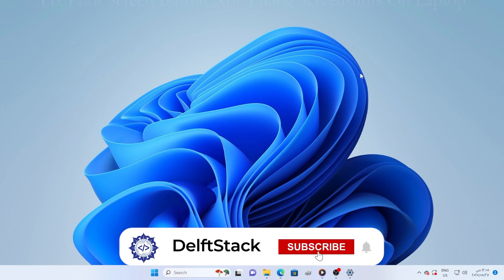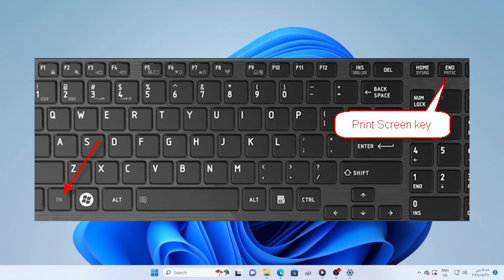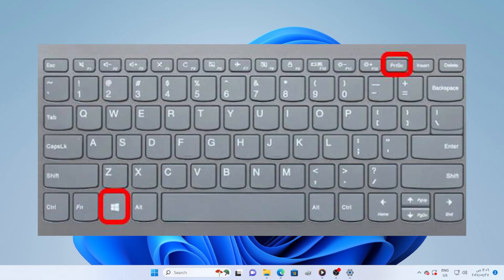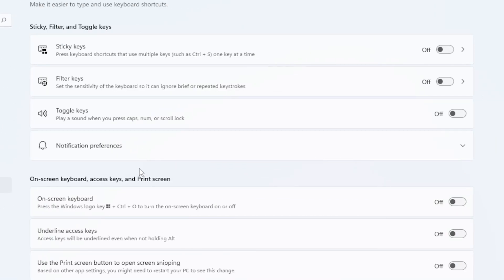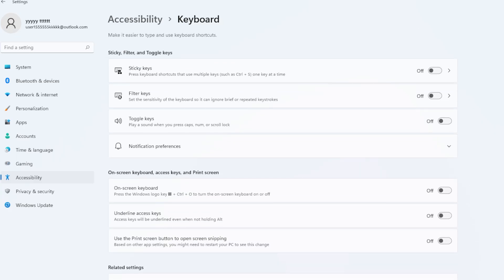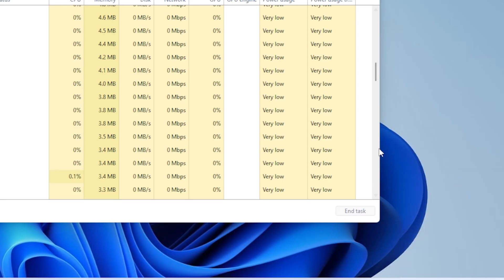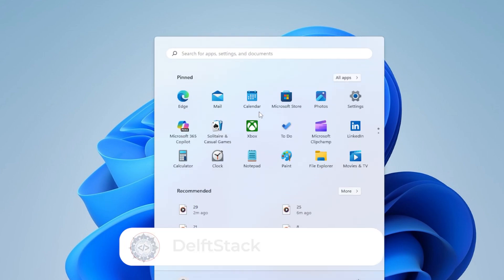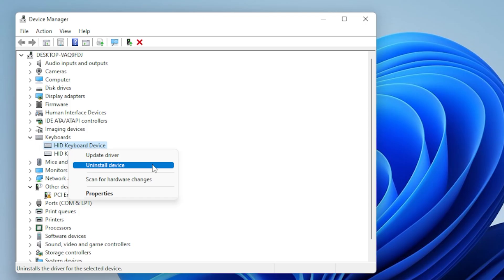How to Fix Print Screen Button Not Taking Screenshots on Laptop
Is your Print Screen button suddenly not working on your laptop? Frustrated because you can’t take screenshots like before? Don’t worry — in this step-by-step tutorial, I’ll show you multiple easy fixes to get your Print Screen key back in action, so you can capture your screen effortlessly again!

🔹 What You’ll Learn in This Video:
✅ How to use the FN key combination for laptops with function key combos (HP, Dell, Lenovo, and more)
✅ How to take screenshots using Windows key + Print Screen shortcut and where to find saved screenshots
✅ How to enable the Print Screen button for the Snipping Tool in Windows Accessibility settings
✅ How to identify and close background apps like Light Shot, OneDrive, or Dropbox that might block Print Screen
✅ How to use the built-in Windows Snipping Tool (Windows + Shift + S) as an alternative
✅ How to update or reinstall your keyboard driver via Device Manager
✅ How to test if the Print Screen key is physically damaged by using an external keyboard

📌 Timestamps
⏱ 00:00 - Introduction & Problem Overview
⏱ 00:18 - Using FN + Print Screen Key Combination
⏱ 00:44 - Windows + Print Screen Shortcut & Screenshot Folder
⏱ 01:12 - Enabling Print Screen Button in Accessibility Settings
⏱ 01:30 - Closing Background Apps Blocking Print Screen
⏱ 01:59 - Using Windows Snipping Tool Shortcut
⏱ 02:15 - Updating/Reinstalling Keyboard Driver
⏱ 02:57 - Testing with External Keyboard

The Print Screen key is a simple but essential tool for capturing important info, sharing error messages, creating tutorials, and more. Learning these troubleshooting steps saves you time, prevents frustration, and helps you maintain your workflow without interruptions. Plus, some fixes can improve your overall keyboard functionality!

🔥 If this guide helped you fix your Print Screen button, please give it a 👍, share it with your friends who might face the same issue, and subscribe for more practical Windows fixes!